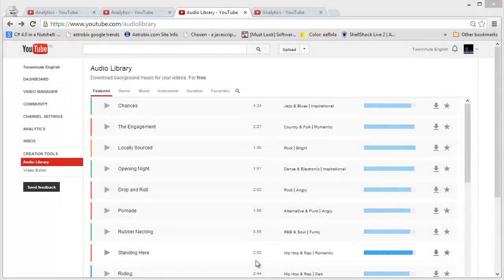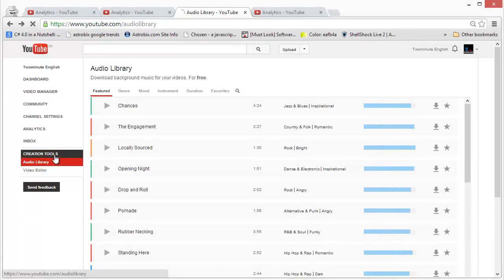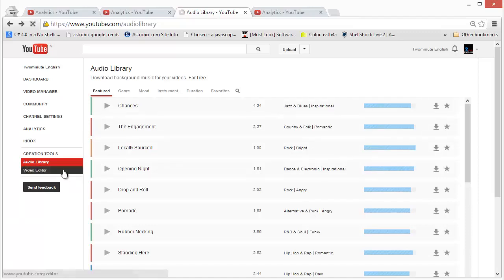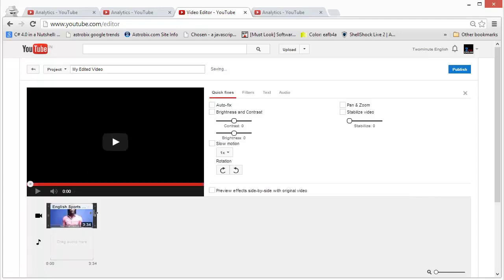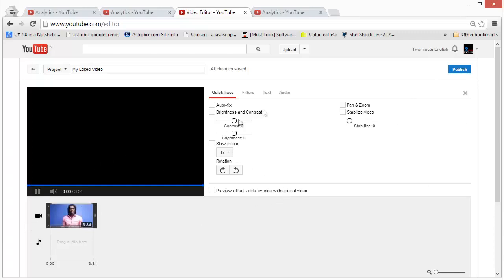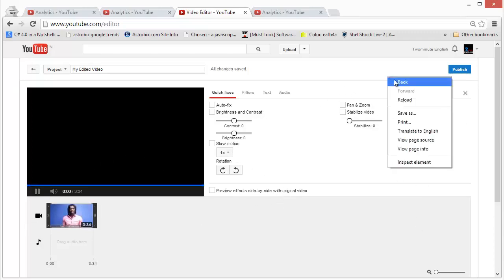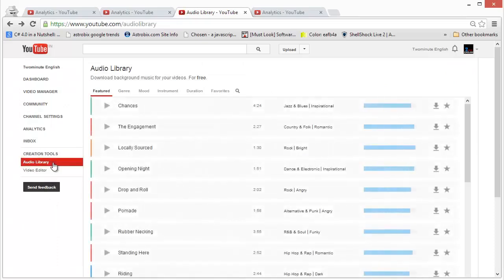YouTube Ranking & Optimization Mastery | Learn YouTube's Creation Tools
Welcome to the YouTube Channel Creator & Learn all secrets about YouTube Channel here !

Thinking about building your YouTube channel into a business?
YouTube ranking factors : The top ranking signals to optimize for are:
Watch time:
Video length: